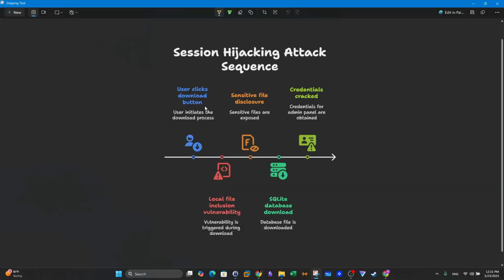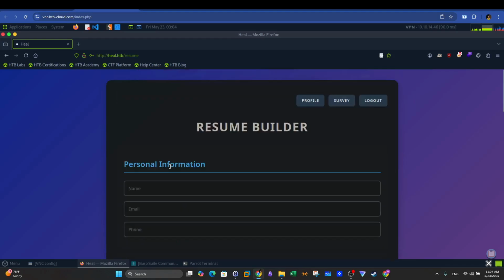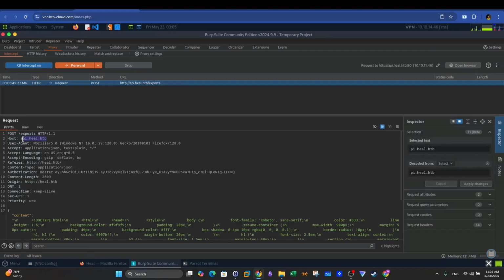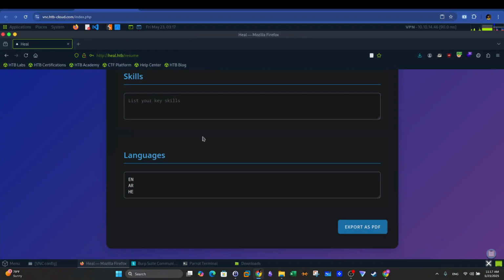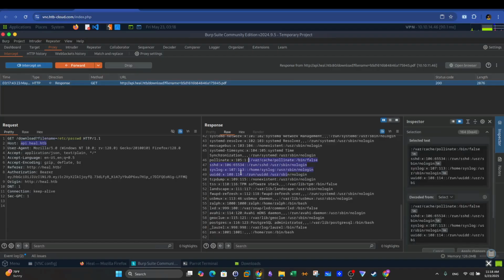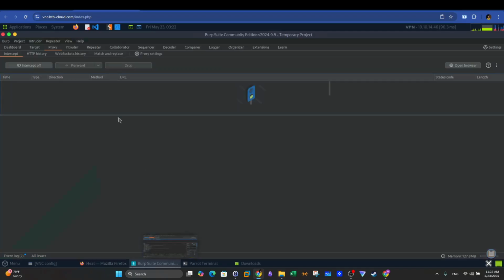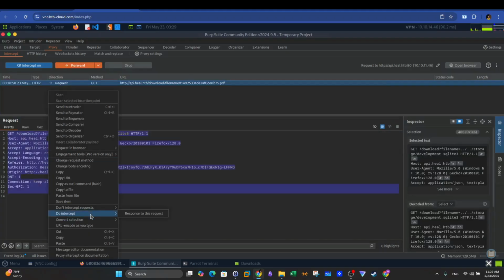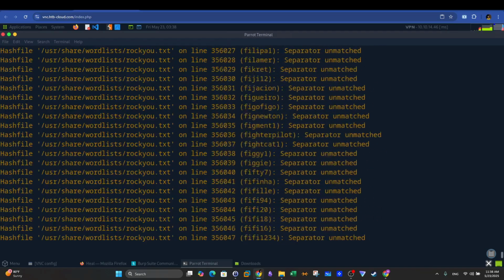How Hackers Hack Online Resume Builders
This video is a detailed cybersecurity demonstration showing how attackers can exploit insecure online resume builders. It explains how vulnerabilities like Local File Inclusion (LFI) allow hackers to access sensitive server files through seemingly innocent features like PDF export. This video uses HackTheBox Heal Machine for demonstration purposes.
00:00 - Intro: How Hackers Exploit Resume Builders
00:35 - Using a Demo Scenario
00:47 - Resume Download Vulnerability Explained
01:06 - Local File Inclusion (LFI) Overview
01:48 - Exploiting LFI to Access Sensitive Files
02:57 - Demo: Building a Resume on a Vulnerable Platform
03:59 - Exporting Resume via Burp Suite Interception
04:22 - Manipulating File Name Parameters
05:44 - Accessing /etc/passwd File
06:24 - Identifying the Root Cause in API Host
06:49 - Additional File Exposure: /etc/hosts
07:22 - Investigating the API Server (Ruby on Rails)
08:02 - Attempting to Access Configuration Files
08:54 - Extracting SQLite Database Credentials
09:50 - Exploring Database Contents
10:35 - Cracking Password Hashes with Hashcat